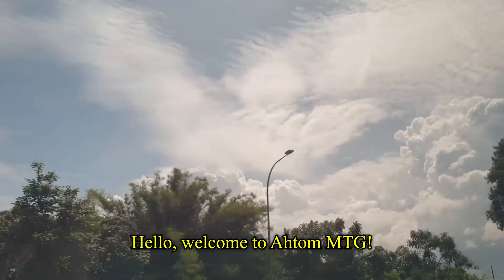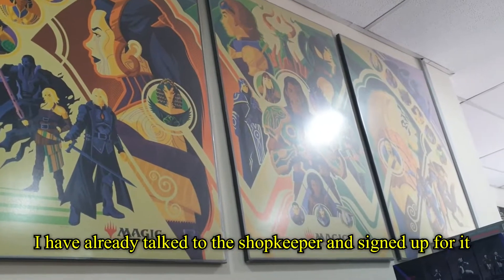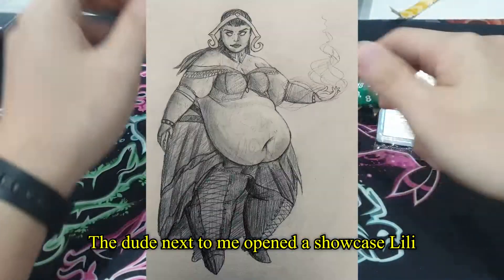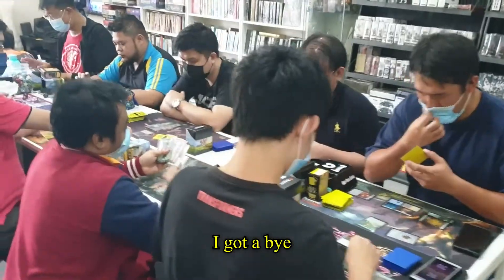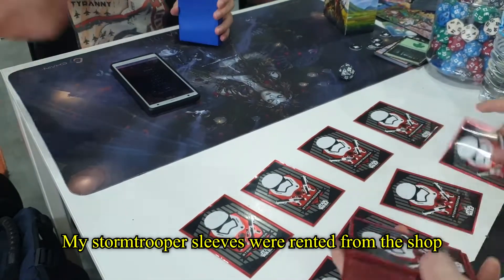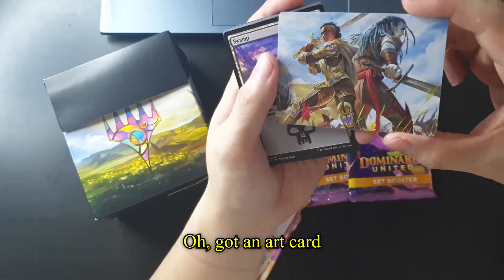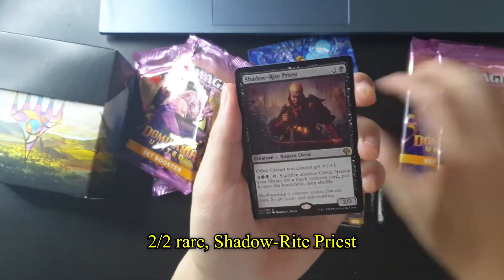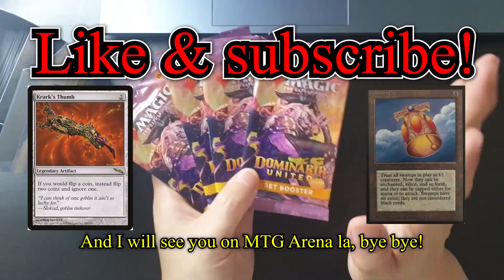(100 subscriber special) DMU Sealed - Alexandria Bookstore - Tabletop Magic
An introduction to the best MTG shop in Johor Bahru

Alexandria Bookstore
Address: 7-02, Jalan Kolam Air 1, Nong Chik Heights, 80100 Johor Bahru, Johor

Please leave your suggestions and feedbacks in the comment section below!